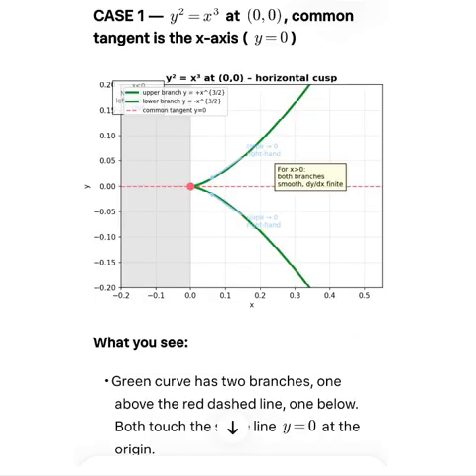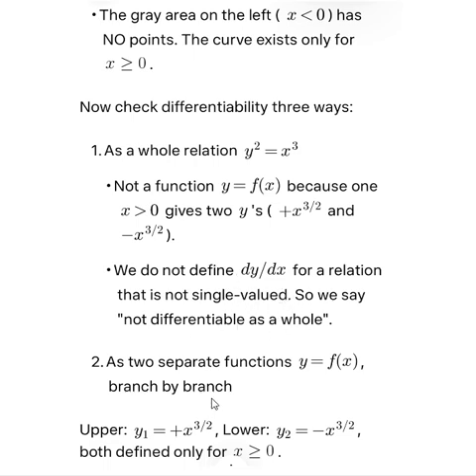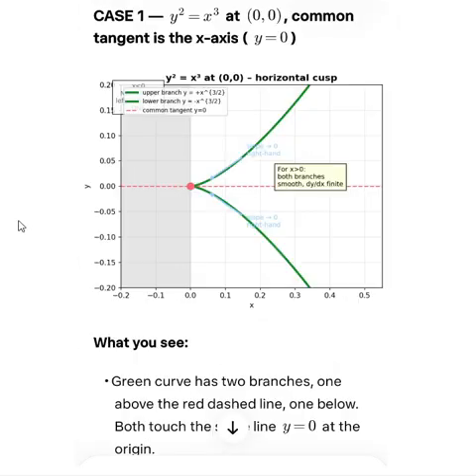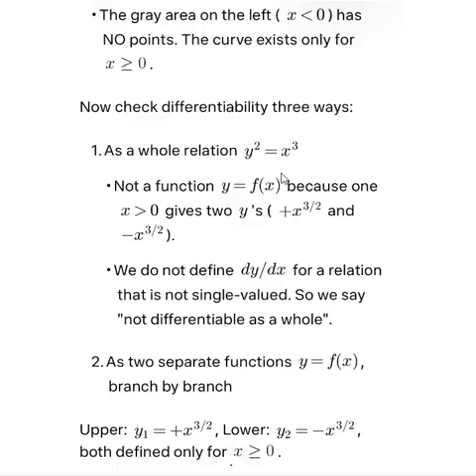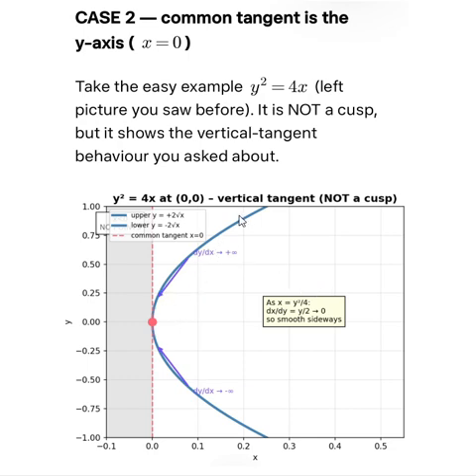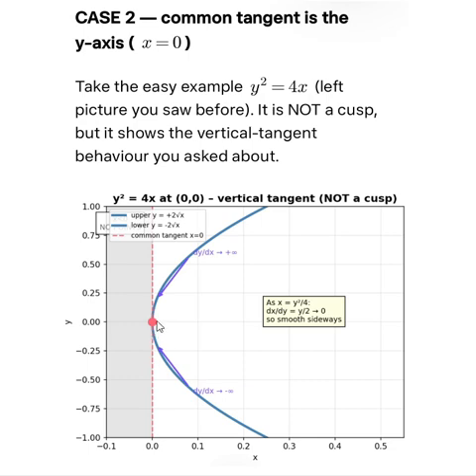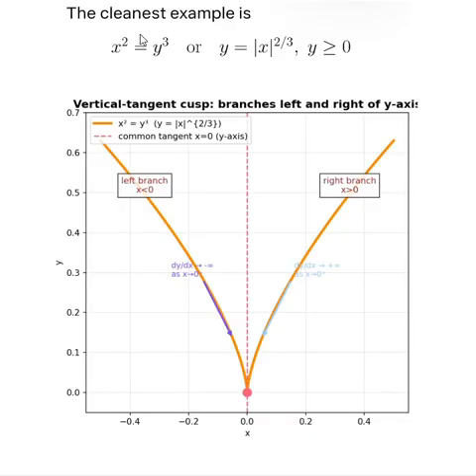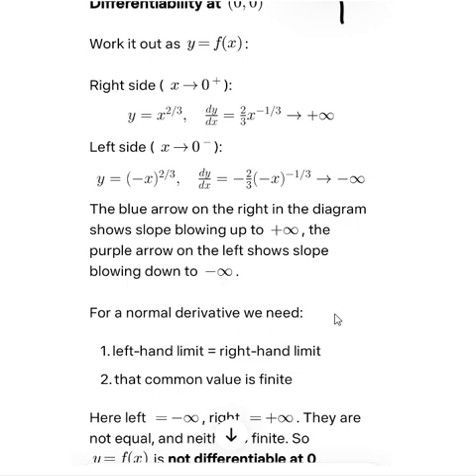why curve is not differtiable at cusp